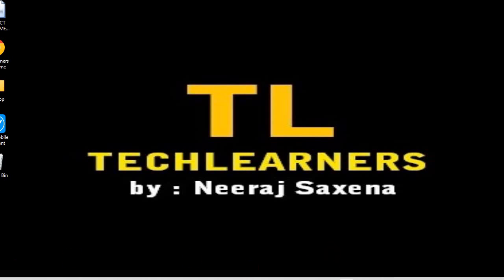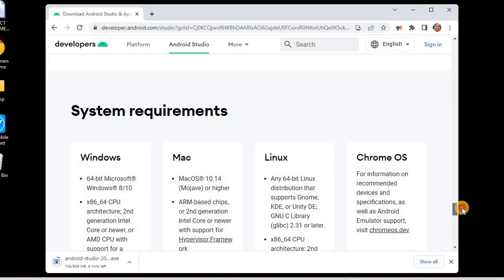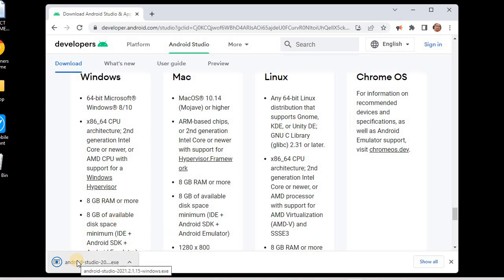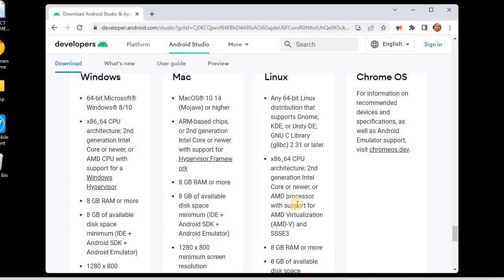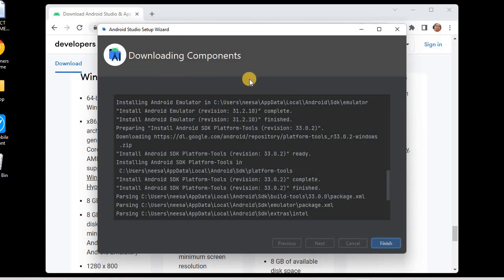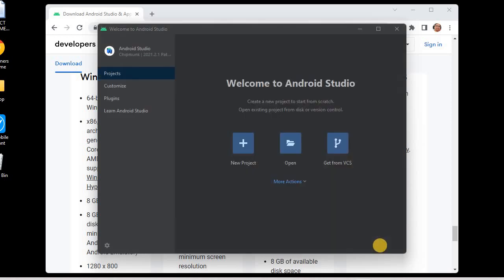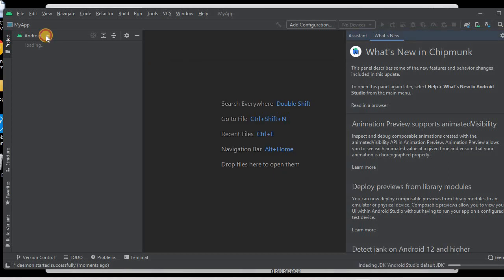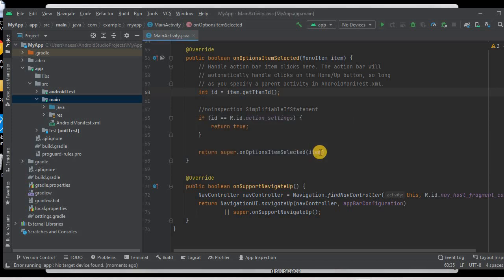install latest android studio - chipmunk 2021.2.1